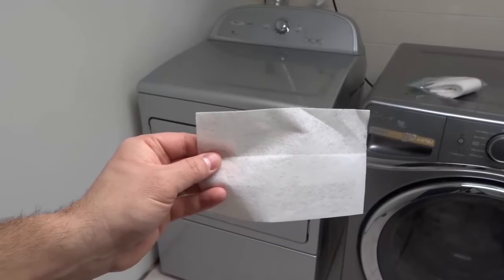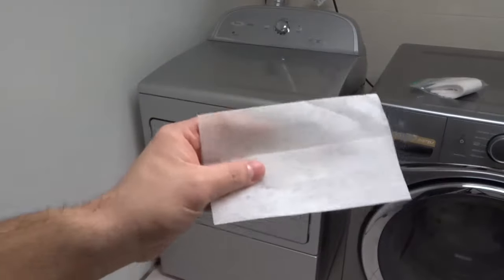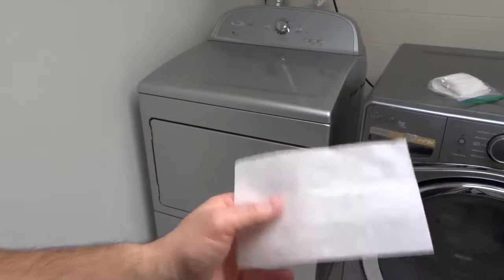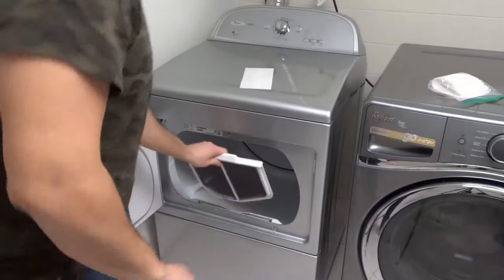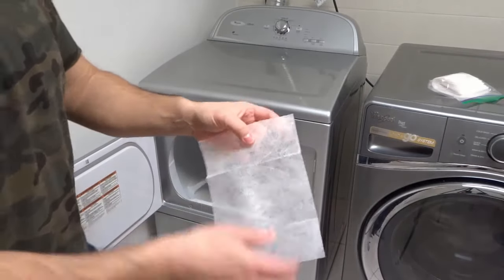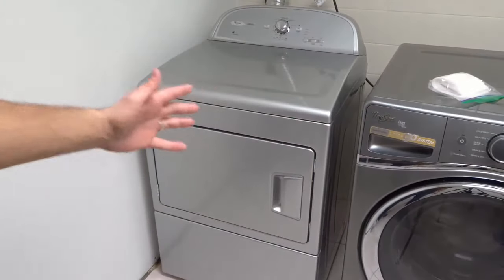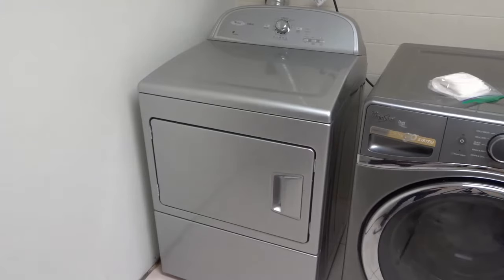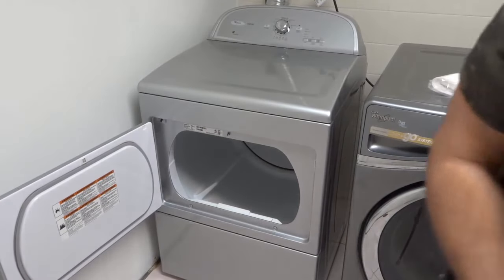How To Use Dryer Sheets-Easy Tutorial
In this video, I show you how to use dryer sheets. It is a simple and straightforward tutorial, and using the dryer sheets that you probably have in your laundry room is really easy. You simply have to load your clothes into the dryer first, and then toss in a dryer sheet before you start the drying cycle. Please make sure to remember to remove the dryer sheet and discard of it once the drying cycle has finished and you are ready to remove the clothes from the dryer.